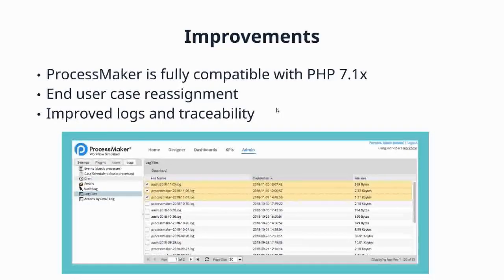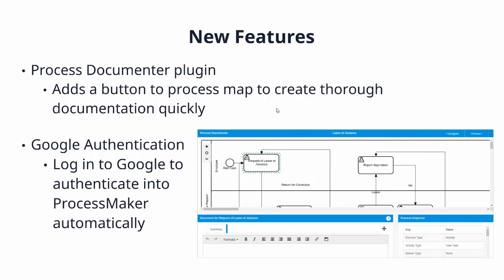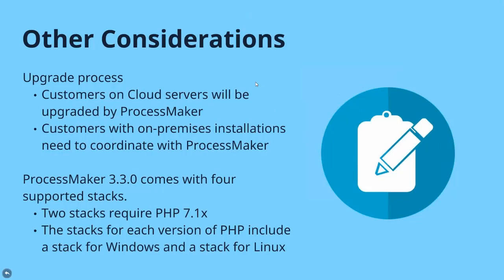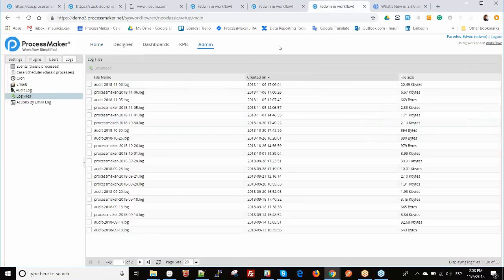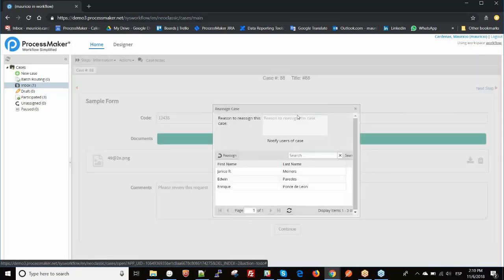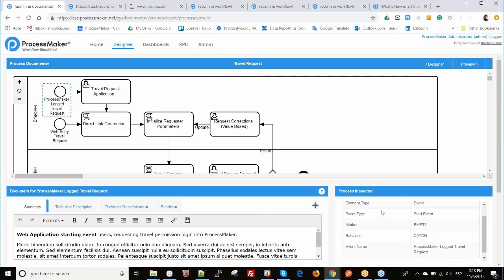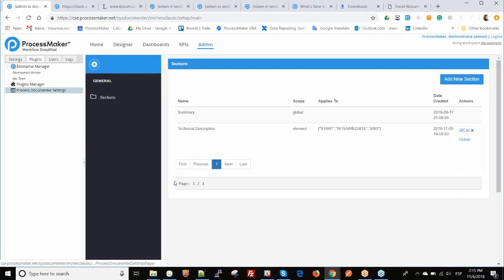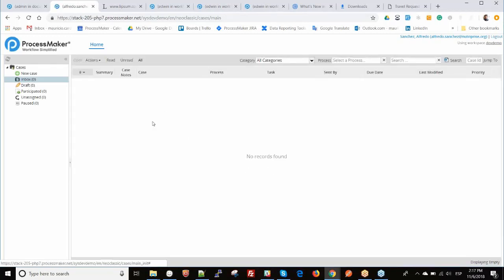What’s new in ProcessMaker 3.3.0